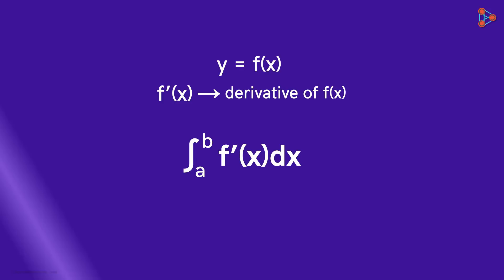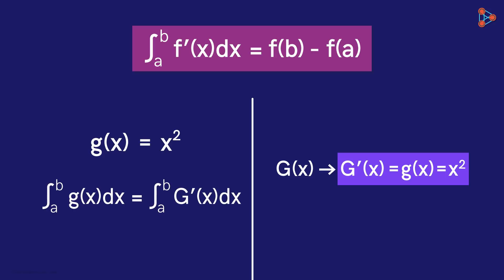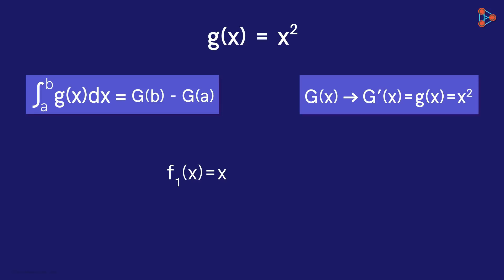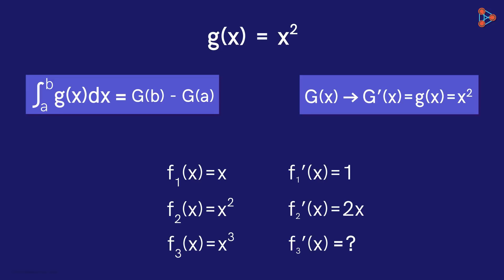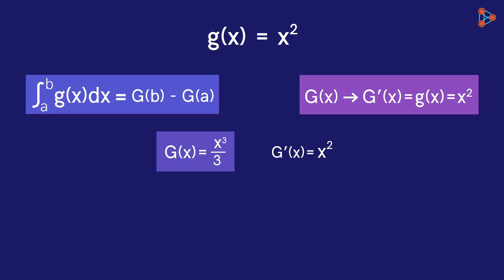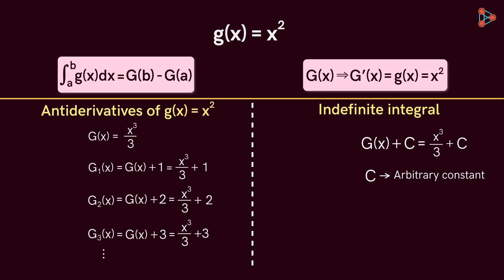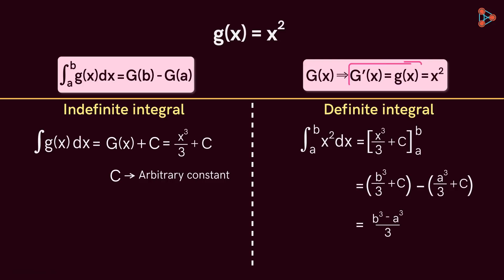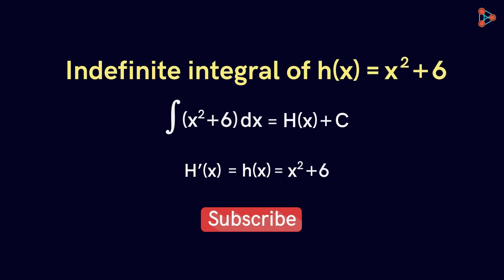Calculus - Lesson 16 | Indefinite and Definite Integrals | Don't Memorise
📅🆓NEET Rank & College Predictor 2024 The relation between differentiation and integration leads us to an easier way of finding the integral of a function. For this we define a new kind of integral called indefinite Integral. And the original integral is called the definite integral. Watch this video to understand what are indefinite and definite integrals.

To learn more about Calculus, enrol in our full course now

In this video, we will learn:
0:00 Introduction
0:37 integration and derivative of a function
3:52 antiderivatives of g(x)
6:04 indefinite integral of g(x)
6:38 definite integral
6:53 lesson summary